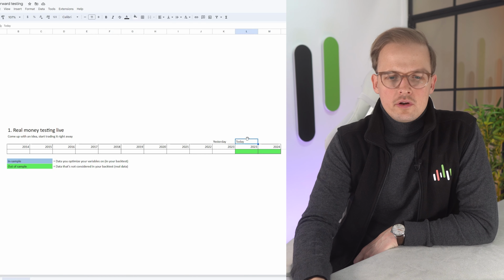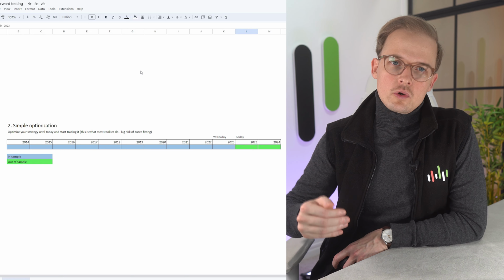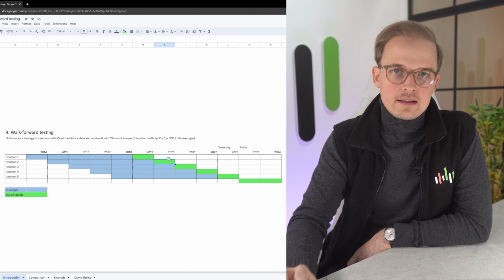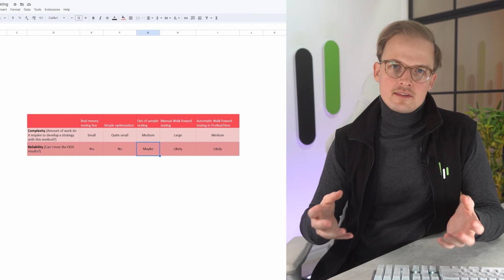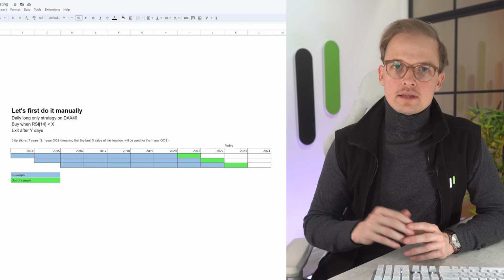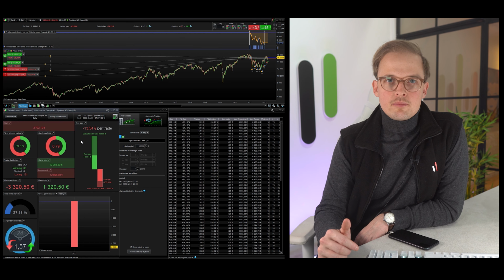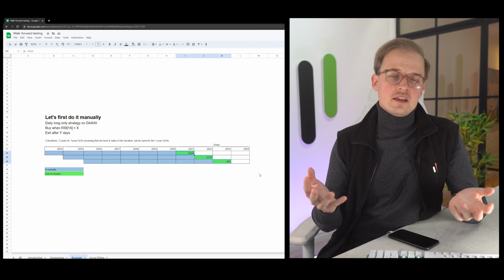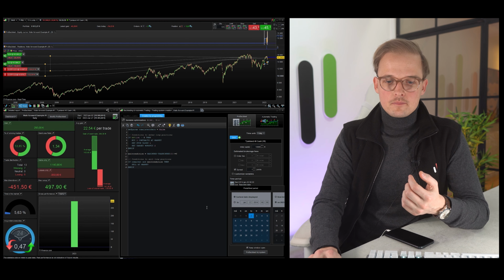Walk Forward Optimization - The complete guide for ProRealTime™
Walk-forward testing is the antidote you need to avoid overly optimizing your backtest and making the best use of the available historic data. It’s widely recognized as the de facto method for backtesting and optimization.

I’m going through several ways to test and evaluate your algos. I will go through the different advantages and disadvantages of the different methods and end with a practical example of my preferred method which is Walk-forward testing in ProRealTime™. There are no perfect ways but there are methods to avoid.

Are you spending hours on backtestning but nothing on forwardtesting? Then you're an idiot🤡

00:00 introduction
01:05 Real money testing live
03:03 Simple optimization
04:45 Out-Of-Sample testing
06:01 Walk-forward testing
07:26 Pros & cons of the different methods
11:15 Manual Walk-Forward optimization in ProRealTime
17:30 Automatic Walk-Forward Optimization in ProRealTime CFDs are complex instruments, and trading them carries a high risk of rapid losses due to leverage. 75% of all non-professional customers lose money on CFD trading.